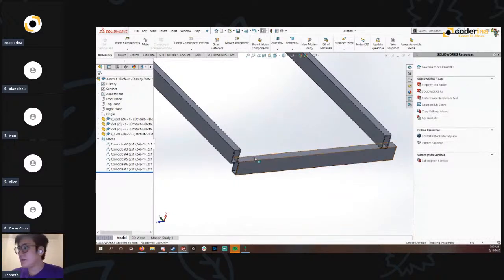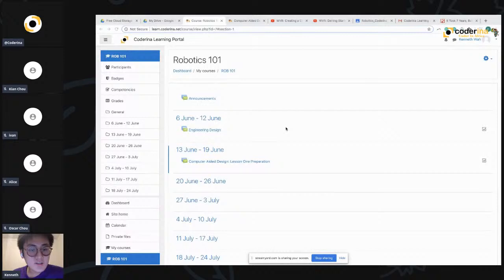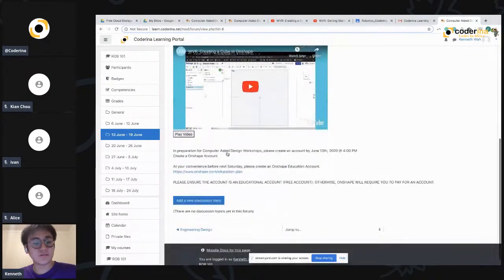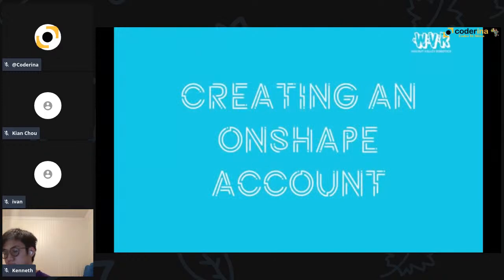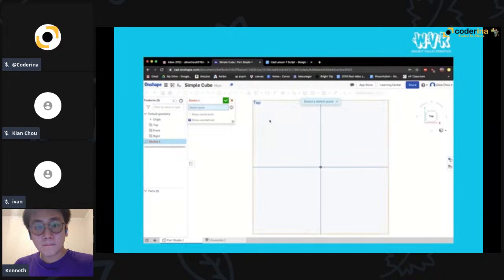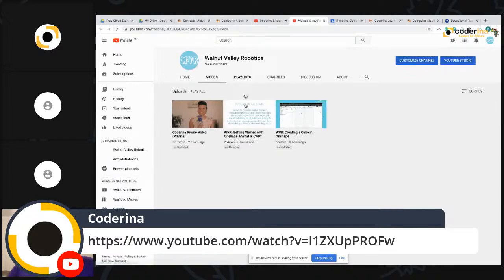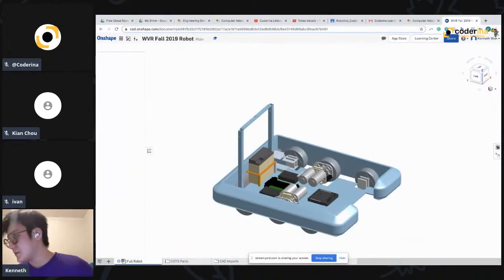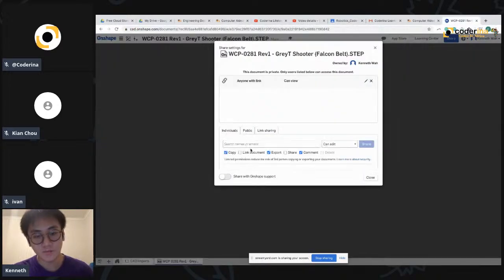Coderina Lifelong Learning CAD –Computer Aided Design using Onshape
CAD –Computer Aided Design using Onshape